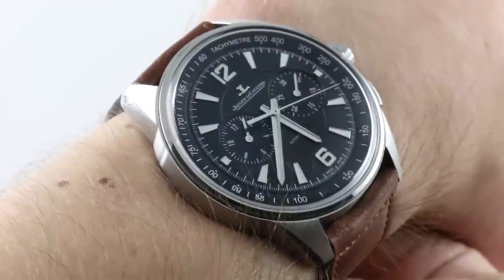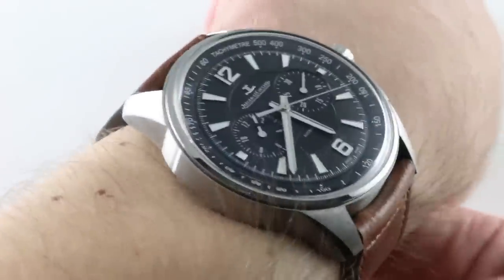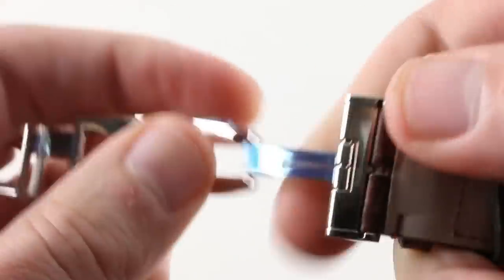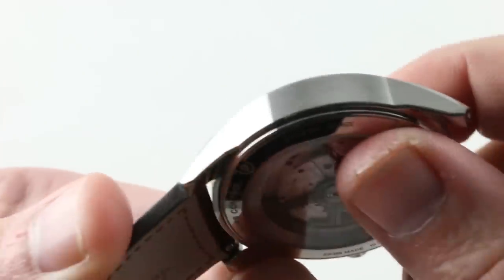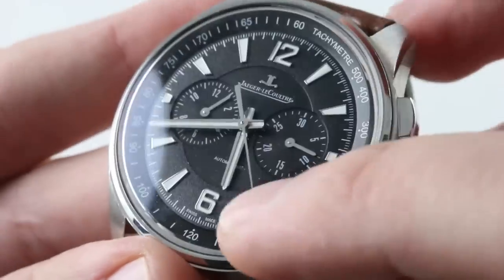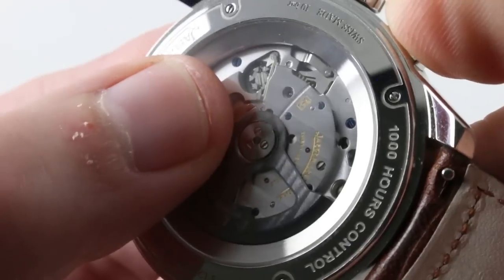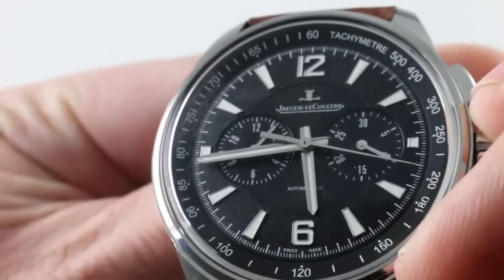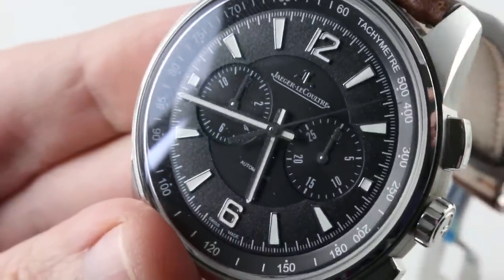2018 Jaeger-LeCoultre Polaris Chronograph Q9028471 Luxury Watch Review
The 2018 Jaeger-LeCoultre Polaris Chronograph Q9028471 is encased in stainless steel surrounding a black dial on a brown leather strap. 2018 marks the 50th anniversary of the definitive Jaeger LeCoultre Polaris Diving Alarm. The 1968 Polaris established the essential design language later employed on the Tribute to Polaris, the Master Compressor family, the Master Compressor Diving series, the Master Compressor Navy SEALs, and the Amvox family of watches. For 2018, the Polaris has been reborn as an entire family of luxury watches including diving watches, the Polaris Memovox Diving Alarm, the Polaris Chronograph World Time, and this Polaris Chronograph. For the first time, Jaeger LeCoultre has offered its caliber 750-series manufacture chronograph movement with a display case back. The caliber features a 65-hour power reserve, a column wheel and vertical clutch, and a tungsten winding mass. Functions include hours, minutes, seconds, tachymeter, and chronograph. The watch measures 42mm in diameter, 12.1mm in thickness, and 48.6mm from lug-to-lug.